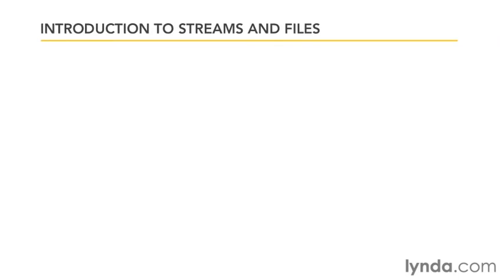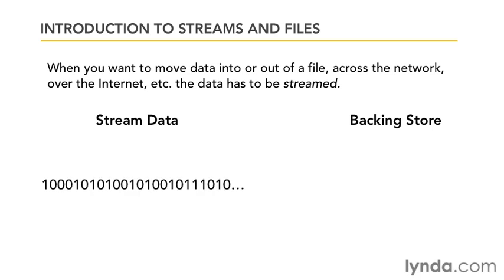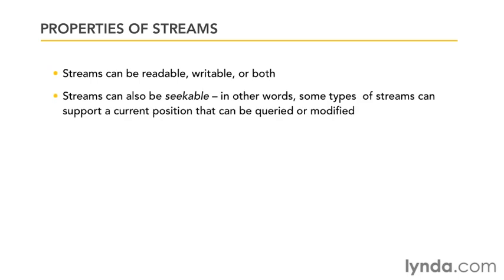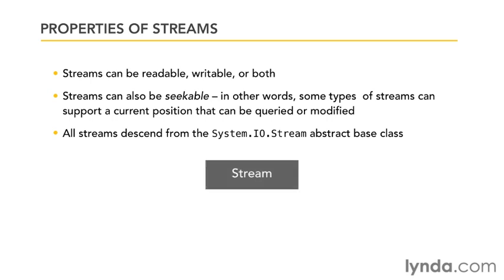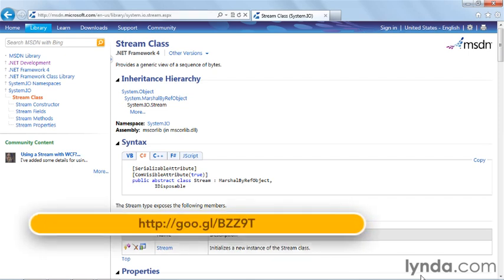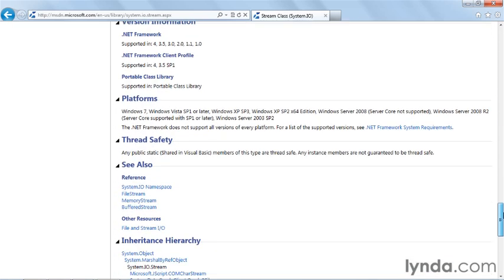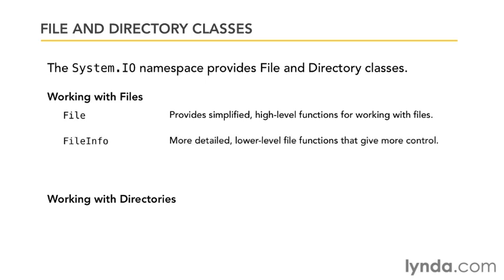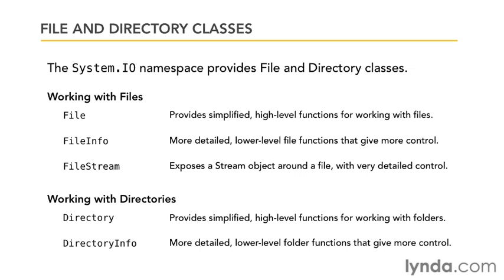C# Essential Training9_1